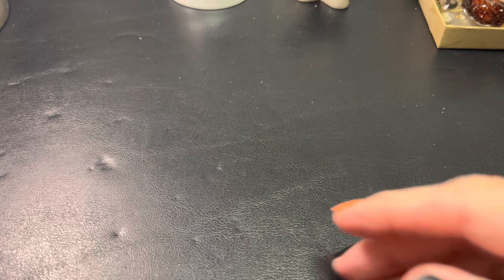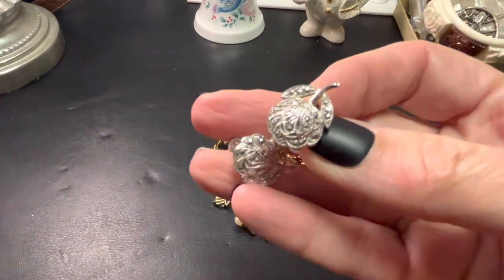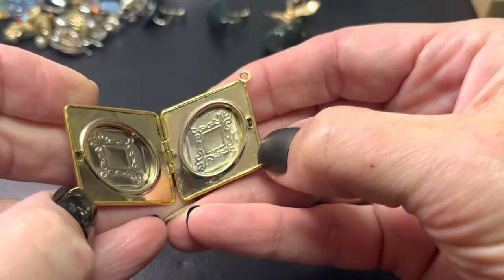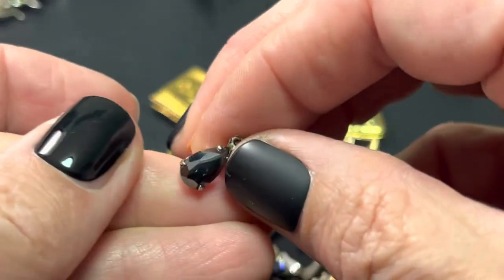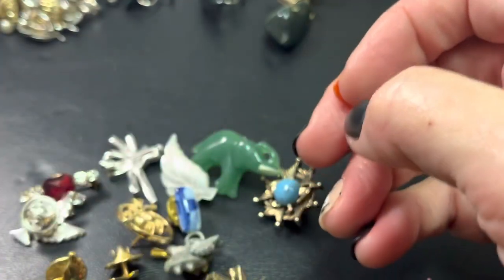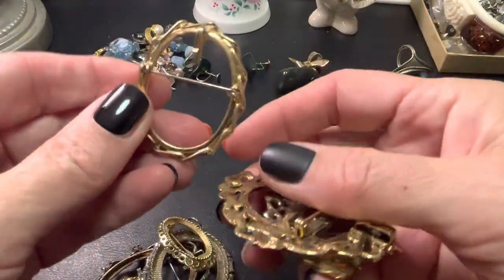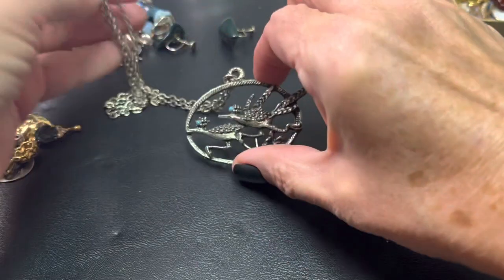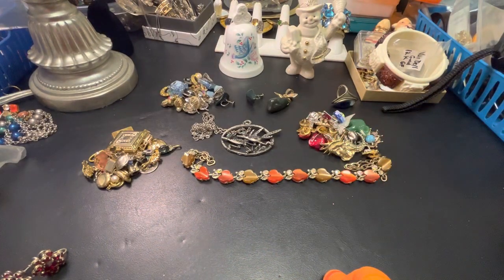Vintage Jewelry Haul ! lots for Sale!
As always thank you so much for your support and watching more to come!